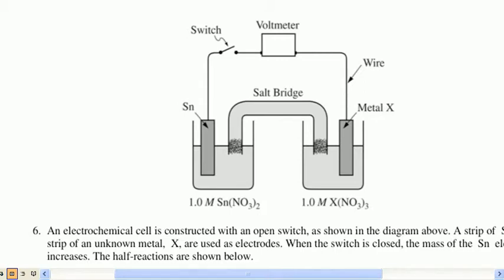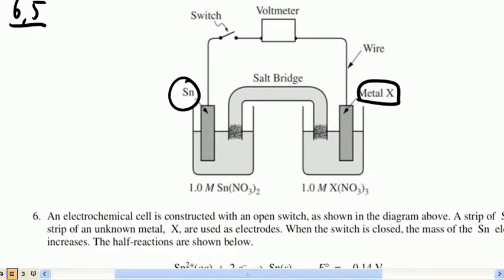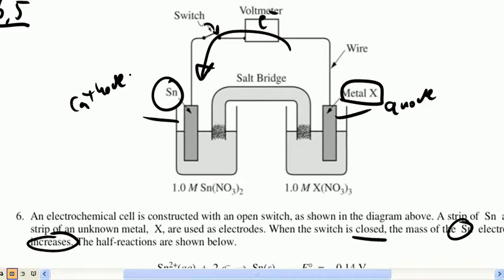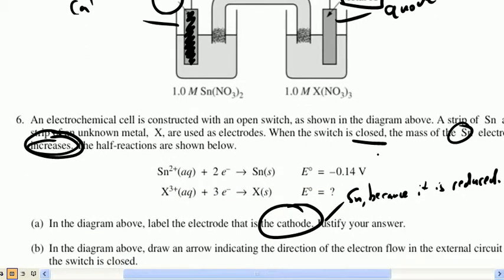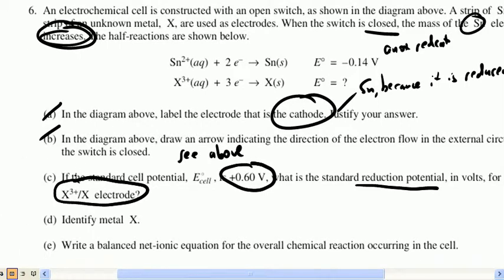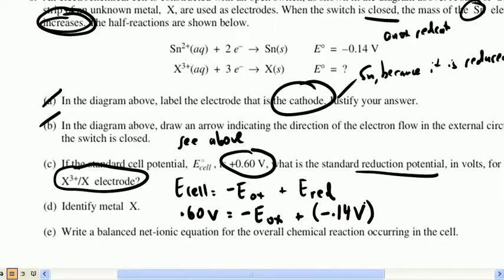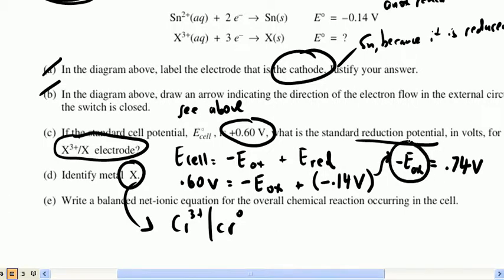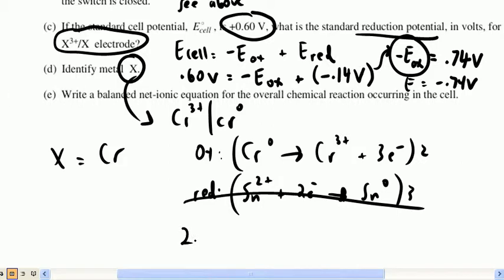AP Problem 6